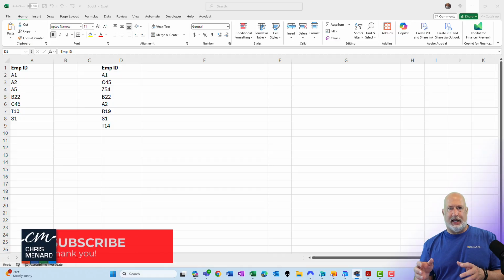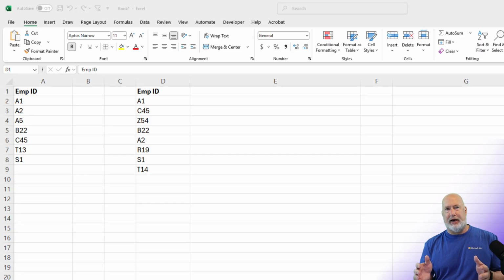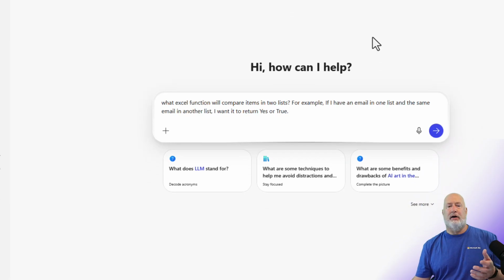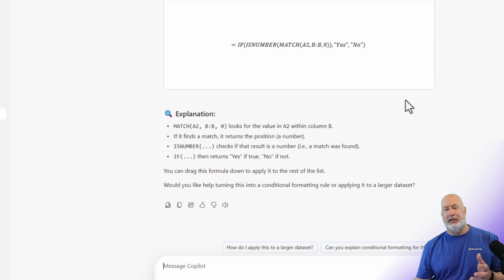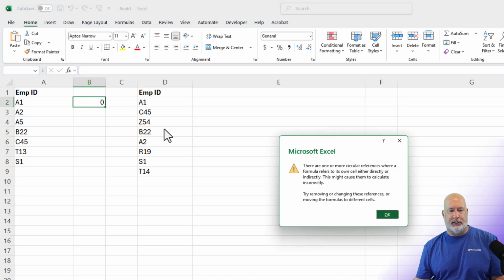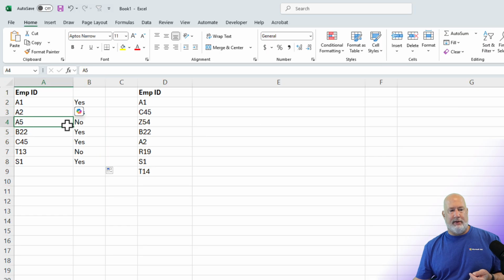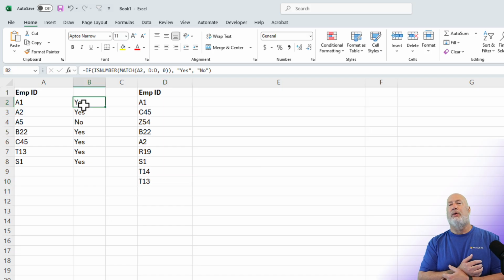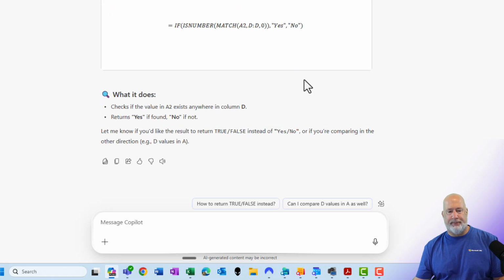Copilot Figures Out Best Excel Functions to Use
Do you ever struggle to find the right Excel function to use in various situations? In this video, I demonstrate how Copilot Chat can assist you with Excel functions.

As an example, I'll show you how to easily compare employee IDs in different columns, return true or false based on their presence, and show how Copilot can help you figure out that this requires the MATCH function in Excel.

Even if you don't know the exact function you need, Copilot Chat can guide you through the process - and it works in the free version too!

Chapters:
00:00 Introduction
01:01 Using Copilot Chat for Excel Functions
01:33 Implementing the Suggested Function in Excel
02:10 Verifying the Results
02:42 Additional Tips and Conclusion

-- EQUIPMENT USED
○ My camera